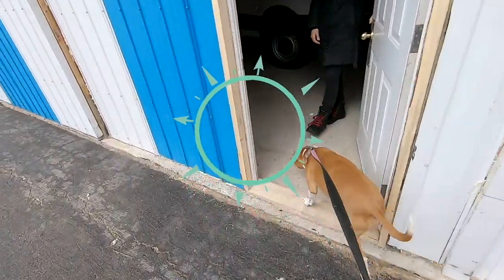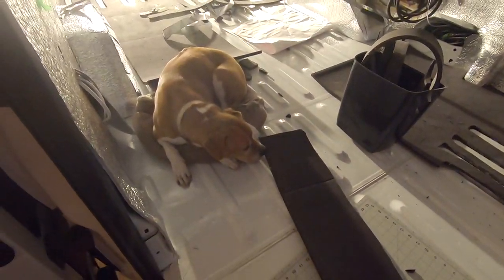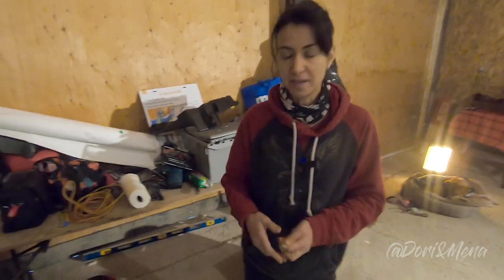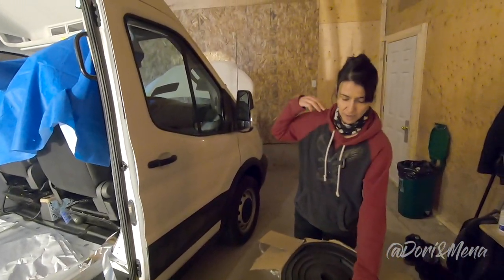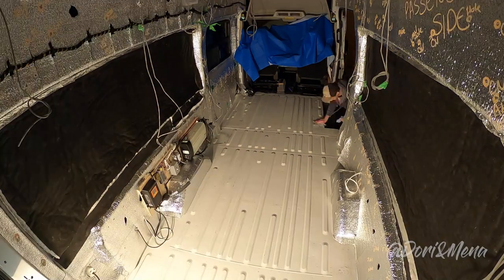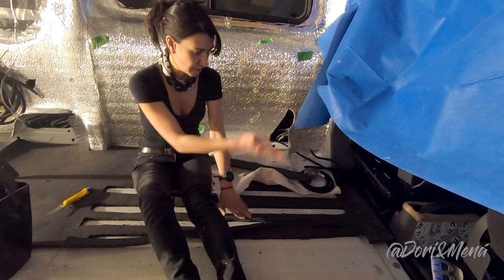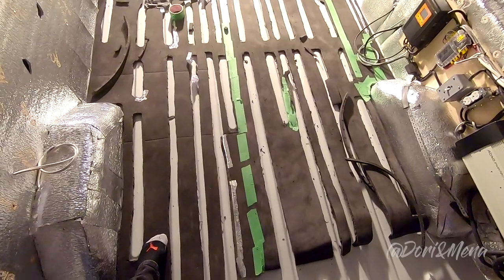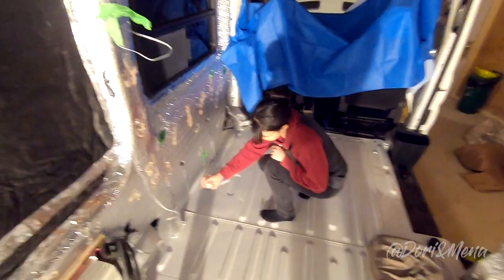Van Life DIY Floor Installation - Part 1 Minicell Foam (Ford Transit Conversion)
This is an exciting next step. It makes the build feel like it's seriously under way. Most of the build has felt a little slow. Mostly due to the fact that we've been in this holding pattern. Partly because of shipping delays and the weather. Mostly because of COVID-19. Not that the delays have been a bad thing. They have mostly been blessings in disguise. It has enabled us to learn and to approach each project objectively. When we are pressed for time we tend to make poor decisions.

Luckily we found the Faroutride.com blog early on and it has been our North Star for the most part. We will soon be veering off their course, but for now, we follow their road map to the best of our ability. They have worked hard detailing their processes and justifications for the choices they've made.

That being said, it took us much more time to complete our floor installation. We are newbies to building and most tools are a little foreign to us.

Our first step was to decide if we wanted a 3 season camper or a snow chaser's camper. We decided on the snow chaser's camper. Odd considering we are generally fair weather travelers. Our first camper, the Casita, was a learning experience and we vowed we would no longer travel without a reliable heat source. That paired with the pandemic, means that we may have to travel in a cold climate on occasion. We chose the snow chaser's guide set out by Antoine and Isabelle.

Next we needed to order or pick up all the materials we needed before settling into our winter workshop. That done, we began with the first part of the floor installation which was installing the Minicell. This is to fill the corrugations and provide a bit of insulation. Lots of folks skip this step because Minicell can be pricey. We decided to go for it and found foamforyou.com. This was an alternative to the supplier on ebay recommended by faroutride because they were sold out. Apparently we're not the only ones building out their van...

We decided to go with a larger size (1/2") since foamforyou.com did not have the 0.4" minicell that would precisely fit the grooves of the van floor. We preferred to go taller since there was no point filling corrugations with foam smaller than the grooves. It is high density foam that will not likely compress under the weight of everything mounted on top of it. Even if it does, it will rest nicely on the humps of the floor. It know for its structural integrity, compressive strength, and low moisture absorption. It resists most solvents, chemicals, mold, and it it light and flexible. It was very easy to manipulate and cut. It was just time consuming. There weren't many size choices on the foamforyou.com website so we went with 30" X 72". They asked if they could cut it down for shipping which we said would not be a problem. It came in four pieces and we only ended up using three. At the time it cost $170.95 USD including shipping and it arrived in three days.

The adhesive we used was Lepage Heavy Duty Spray Adhesive which is less expensive and more readily available where we live. We used one and a half bottles. We also used a utility knives and a robust pair of scissors. All things considered it took us around five to six hours to install it.

1/2" Minicell - 30" X 72" (you only need about 3/4 of the 72")

Utility Knife

2 Lepage Heavy Duty Spray Adhesive or 3M90 Spray Adhesive

Lepage is available at most Canadian retailers. Unfortunately we don't know about the availability stateside.

Faroutride.com has been a great resource for our build. Thanks to Isabelle and Antoine for their blog.

We're always delighted to hear from you and love reading your comments.

For as little as $1/month you can show your support by becoming a Patron of our channel!